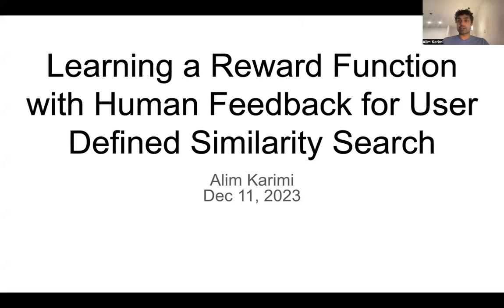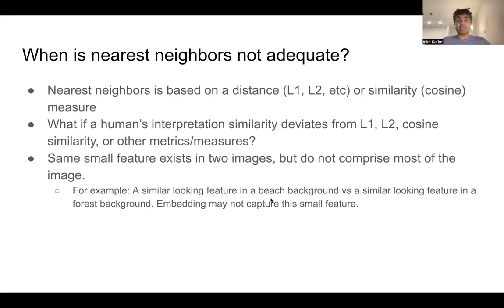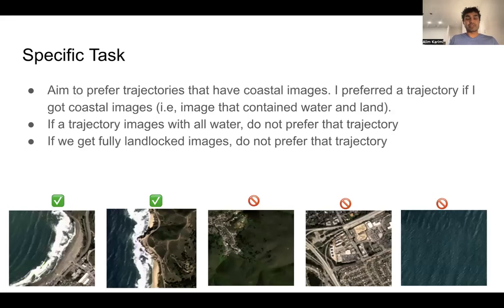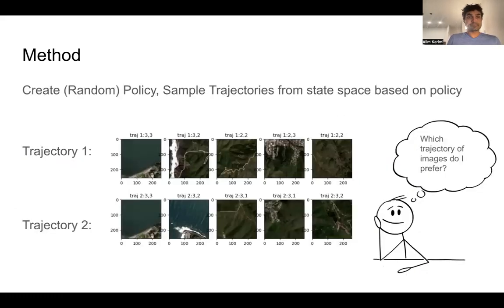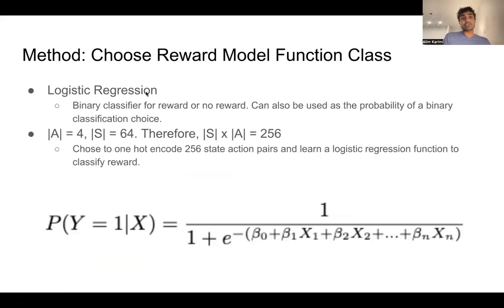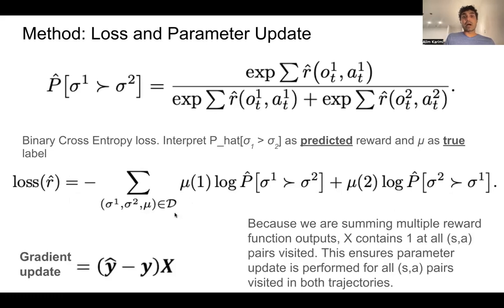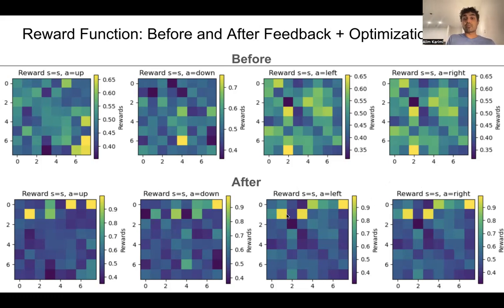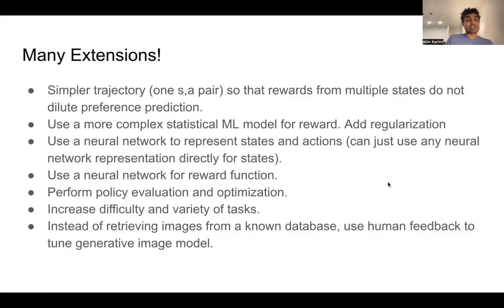Inverse RL Reward Function for Image Similarity Search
Prototype to learn reward function for RL based image similarity search. For ECE595RL at Purdue Fall 2023.